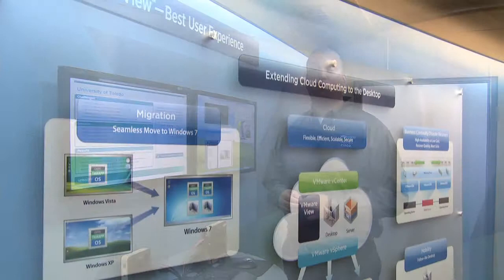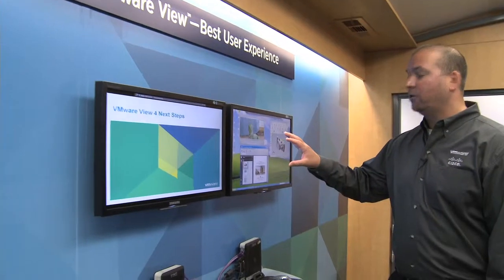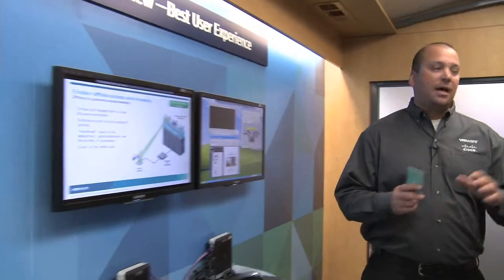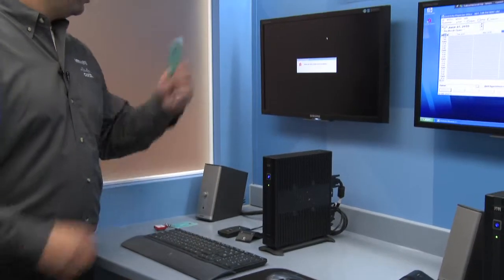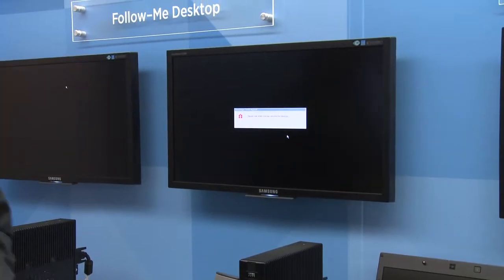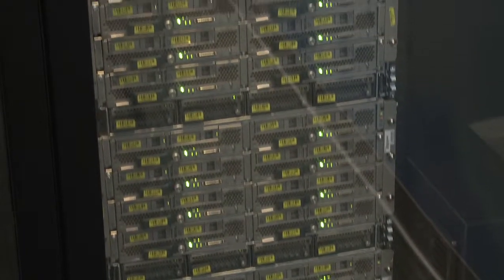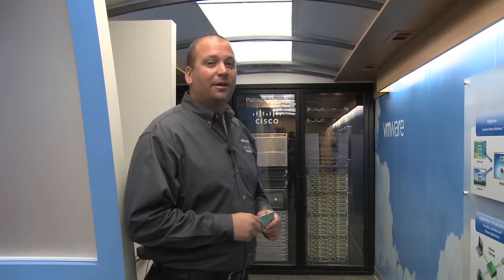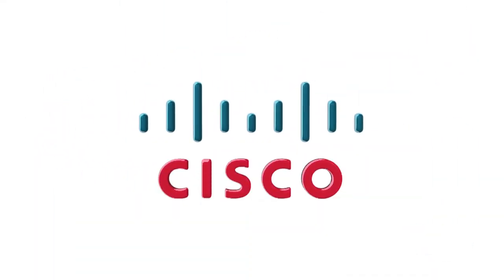VMware Express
Elliot Fliesler, Director ISV & Storage Alliance Marketing, introduces VMware Express  - A series of demos, create in partnership with Cisco, and displayed in a truck traveling on the US and Canada roads